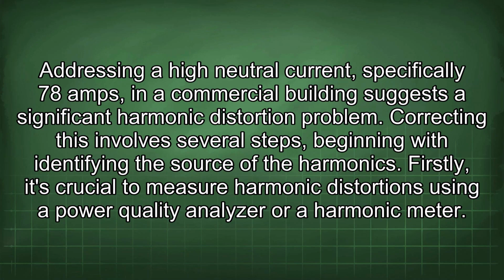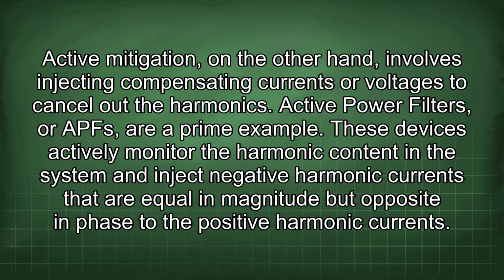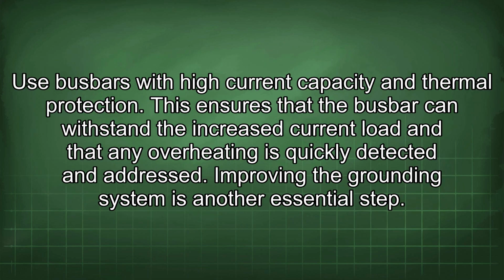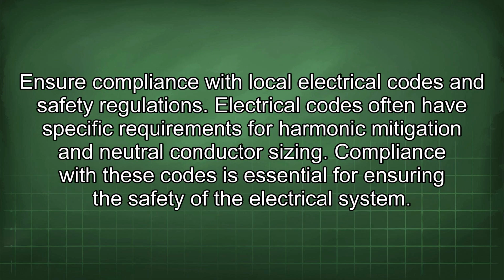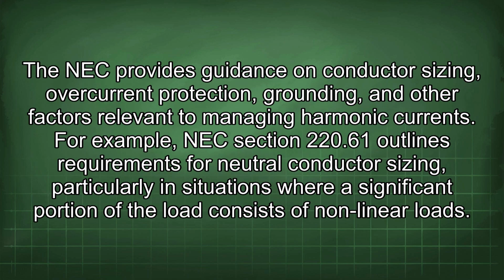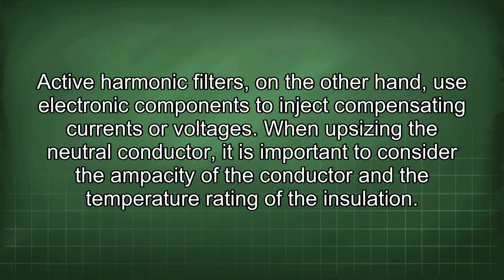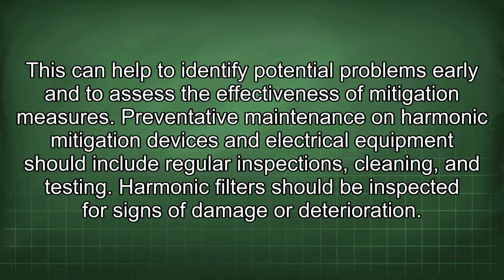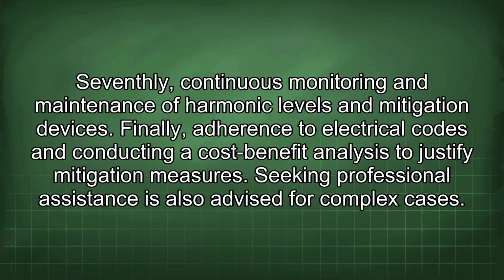Reducing High Neutral Current in Commercial Buildings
High neutral current, especially at 78 amps, indicates harmonic distortion. This video outlines methods to identify harmonic sources and apply mitigation. Techniques include filtering, conductor upsizing, and grounding improvements.